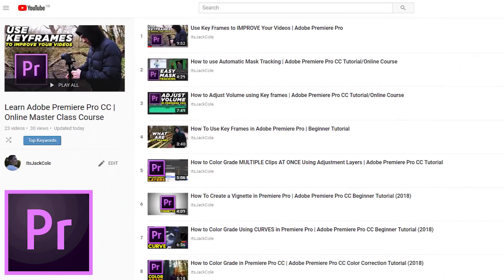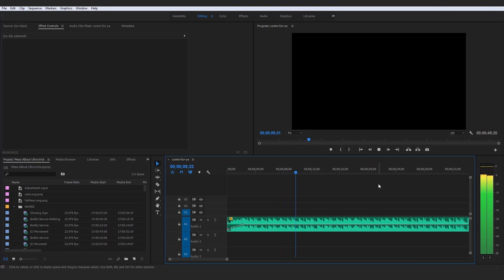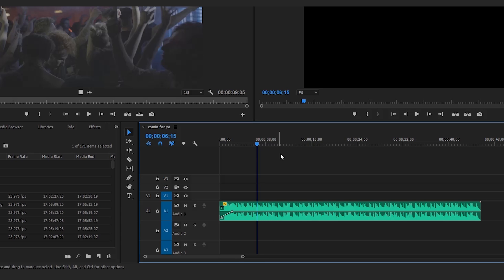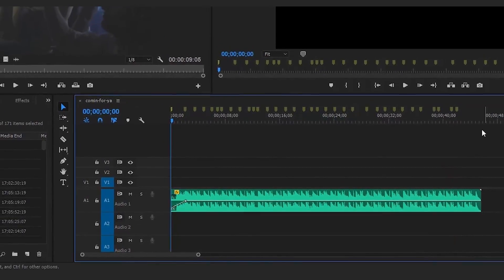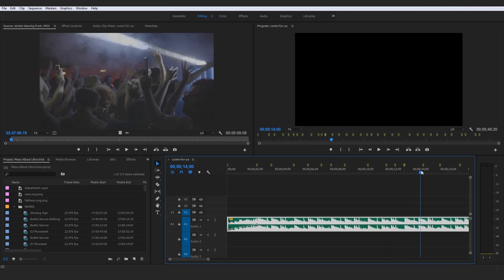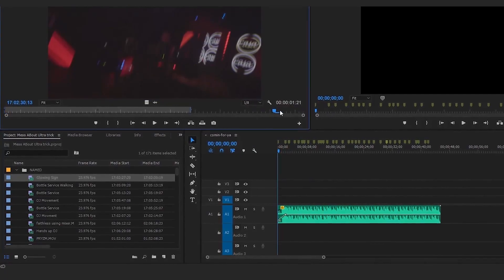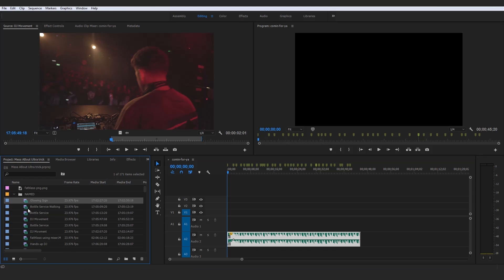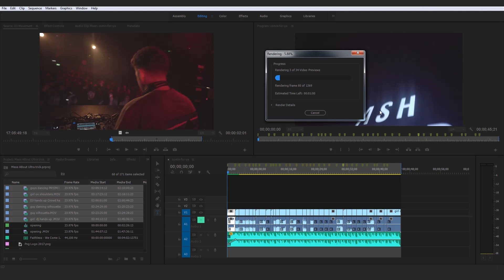How to Automatically Place Clips to a Beat | Adobe Premiere Pro CC 2018 Tutorial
How to AUTOMATICALLY Place Clips to a Beat | Adobe Premiere Pro CC 2018 Tutorial | ItsJackCole